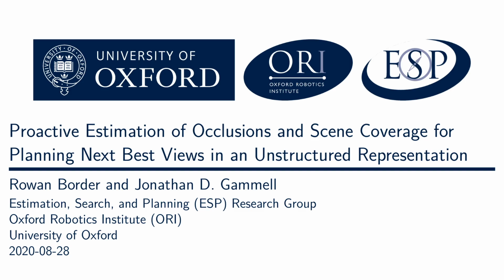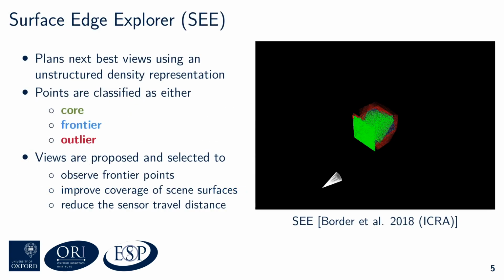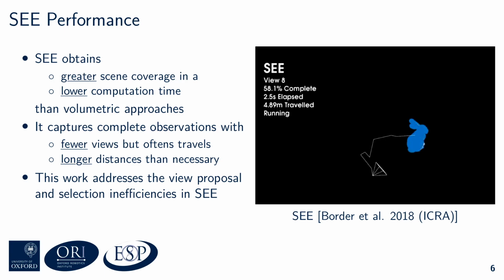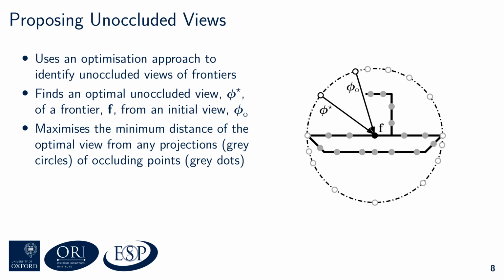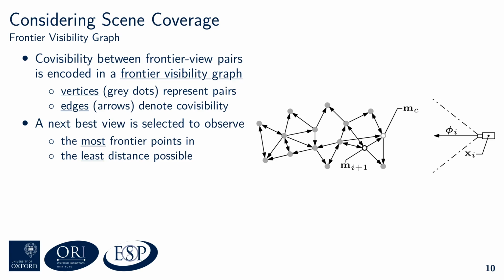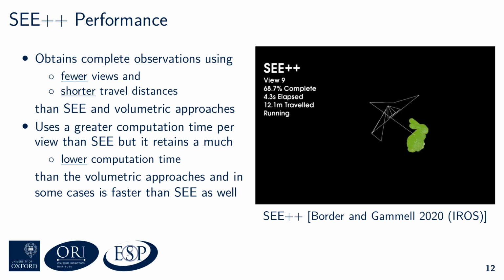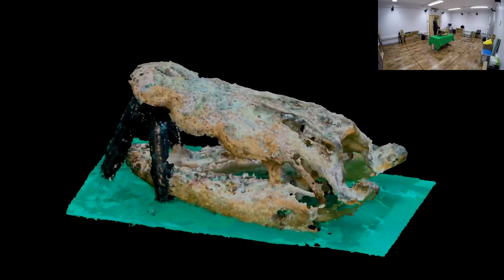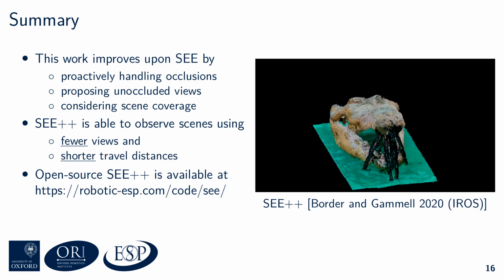Point-based Occlusion and Coverage Estimation (SEE++) - The Presentation - IROS 2020 @ ORI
A presentation for our IROS 2020 paper, "Proactive Estimation of Occlusions and Scene Coverage for Planning Next Best Views in an Unstructured Representation"

Abstract
The process of planning views to observe a scene is known as the Next Best View (NBV) problem. Approaches often aim to obtain high-quality scene observations while reducing the number of views, travel distance and computational cost.

Considering occlusions and scene coverage can significantly reduce the number of views and travel distance required to obtain an observation. Structured representations (e.g., a voxel grid or surface mesh) typically use raycasting to evaluate the visibility of represented structures but this is often computationally expensive. Unstructured representations (e.g., point density) avoid the computational overhead of maintaining and raycasting a structure imposed on the scene but as a result do not proactively predict the success of future measurements.

This paper presents proactive solutions for handling occlusions and considering scene coverage with an unstructured representation. Their performance is evaluated by extending the density-based Surface Edge Explorer (SEE). Experiments show that these techniques allow an unstructured representation to observe scenes with fewer views and shorter distances while retaining high observation quality and low computational cost.